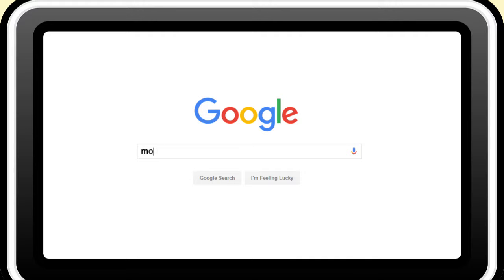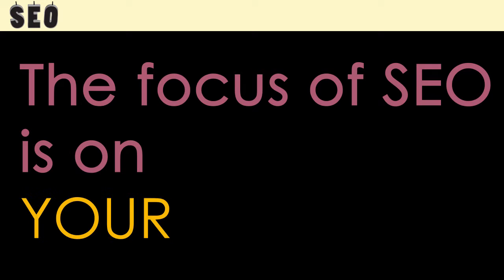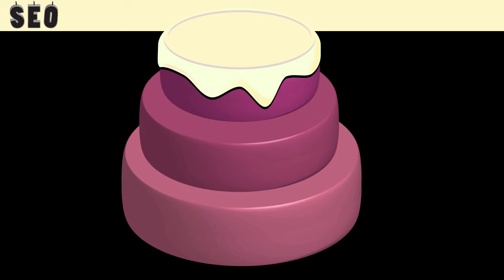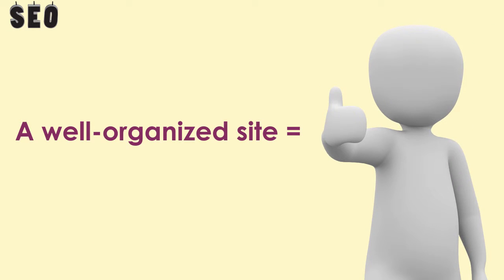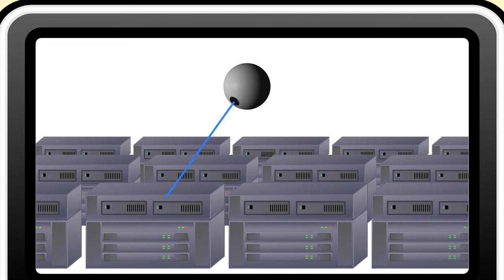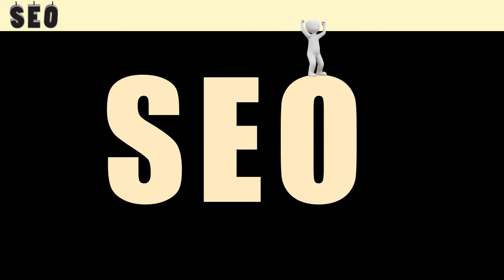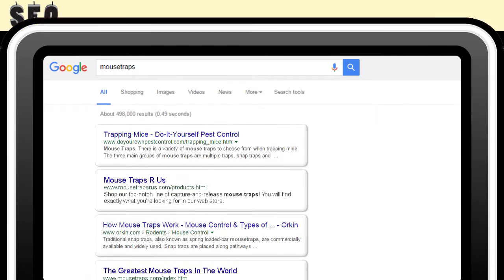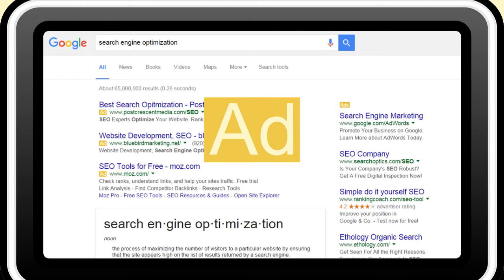A Brief Overview of SEO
This video gives a brief overview of search engine optimization, or SEO.